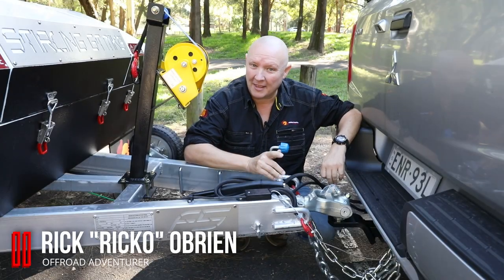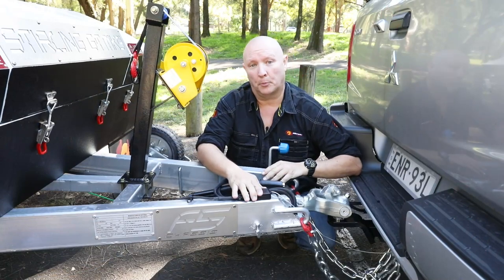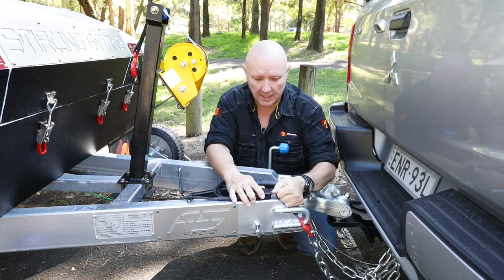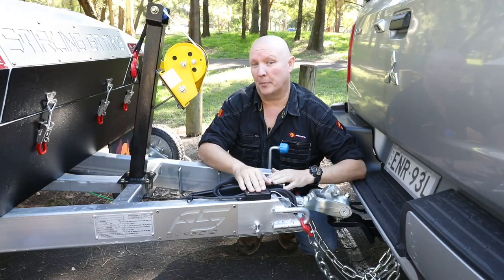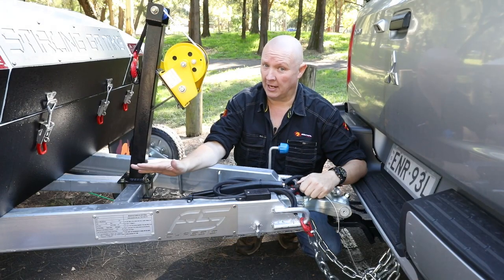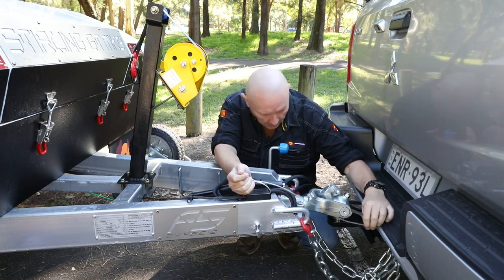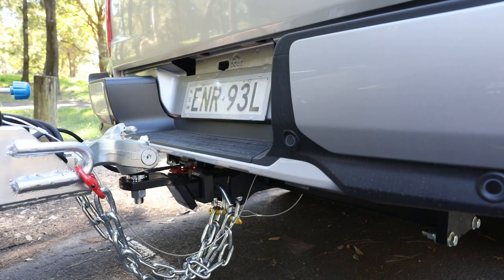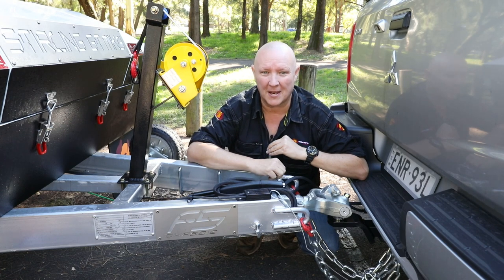Your Trailer Breakaway System Explained with Ricko - Ezytrail Ezytips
Rick "Ricko" O'Brien gives you his hints, tips, tricks and hacks on all things caravans and campers with this handy tip on what and how to use the trailer break away system.